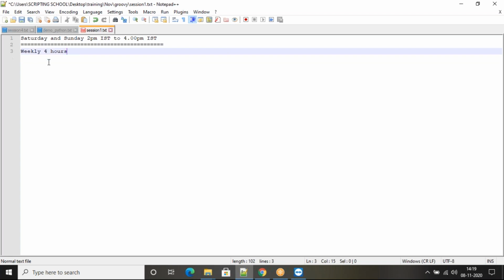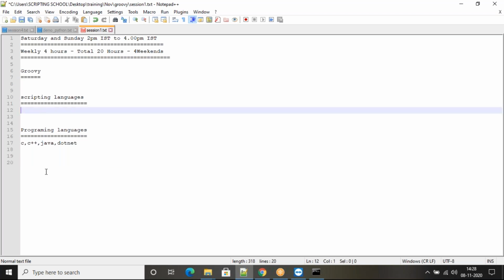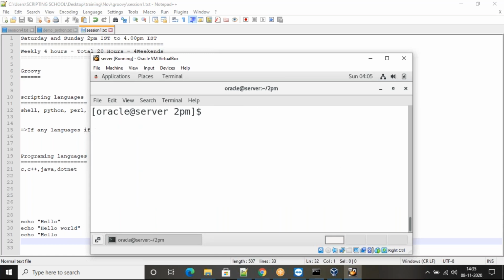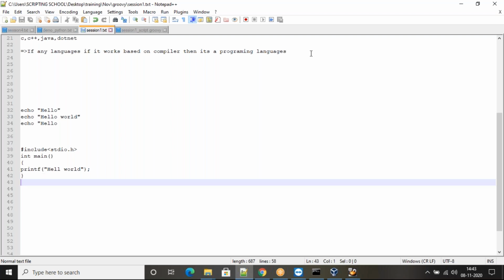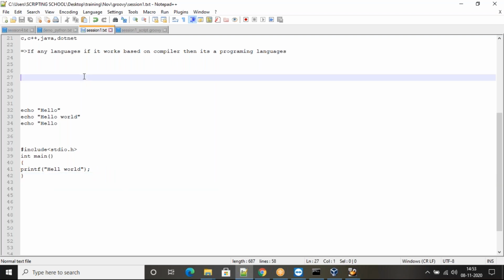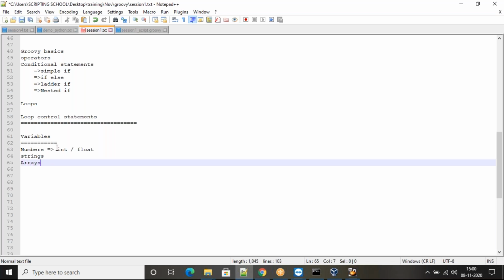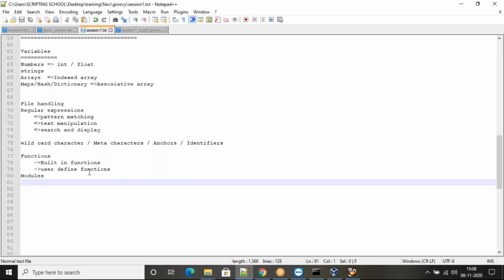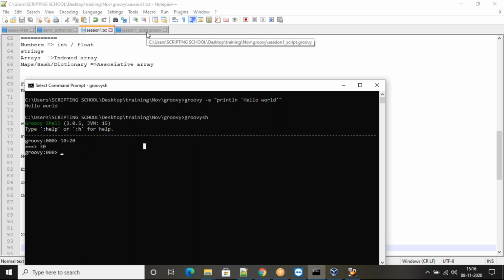Mastering Groovy|Apache Groovy basic to Advance level|Groovy training step by step learning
Groovy Complete training step by step
1.Groovy Basics
2.Operators
3.Conditional statements
4. Types of Variables
5.File Handling
6.Regular expressions
7.Working with Functions
8.Working with Modules
9. Object Oriented Programming
Many more